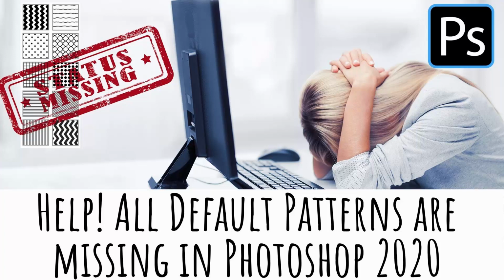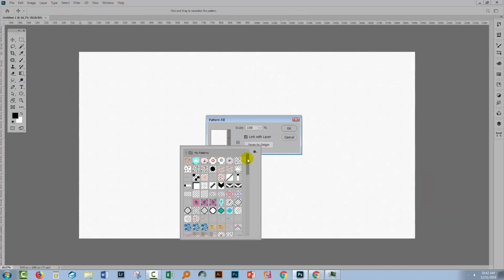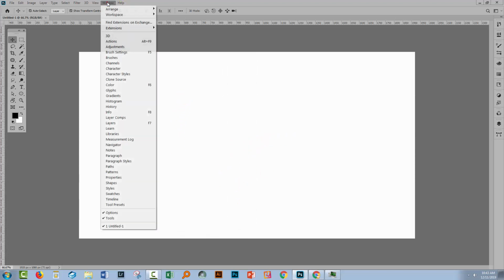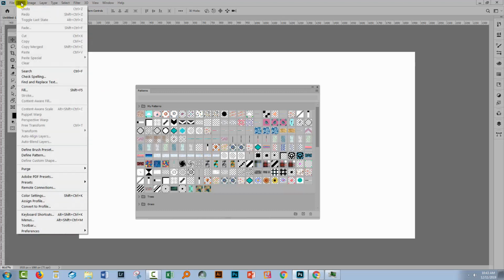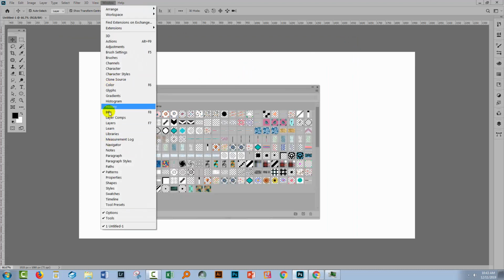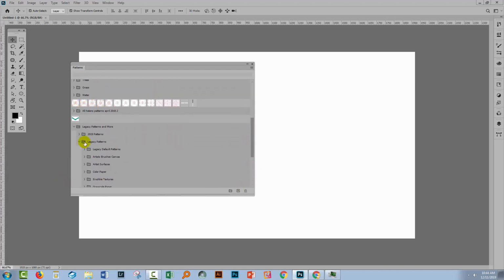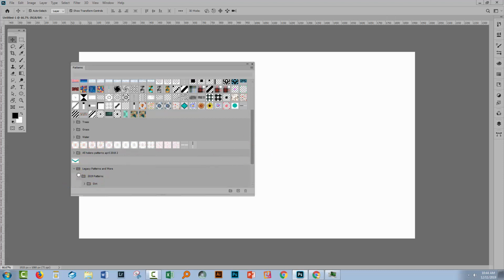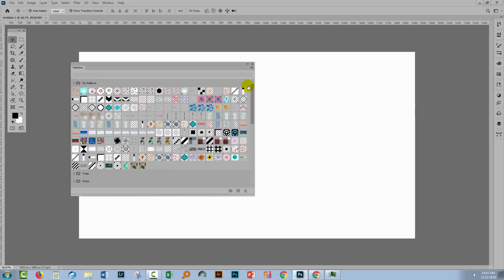Photoshop 2020 - Help! my patterns are gone! - Find and use legacy patterns in Photoshop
Photoshop 2020 - Help! my patterns are gone!
Learn to find and use legacy patterns in Photoshop 2020.
In past versions it was easy to find patterns shipped with Photoshop - they were accessible from any pattern tool menu. As of Photoshop CC 2020 they are gone from the pattern menus and placed inside a new Patterns panel. In this video I'll explain what has changed with patterns in Photoshop and how you can get back all the patterns you have had access to in past versions.